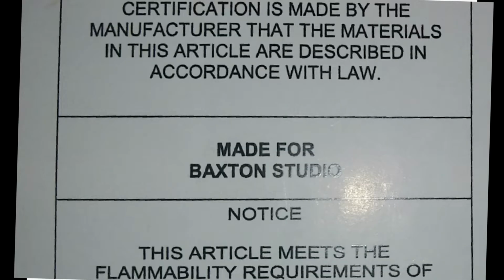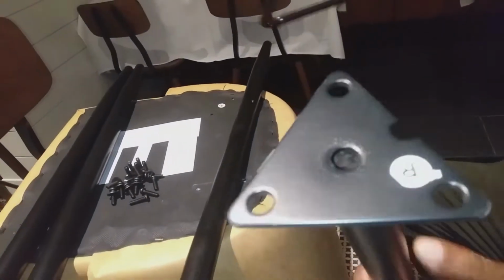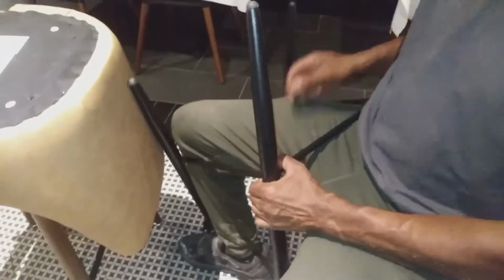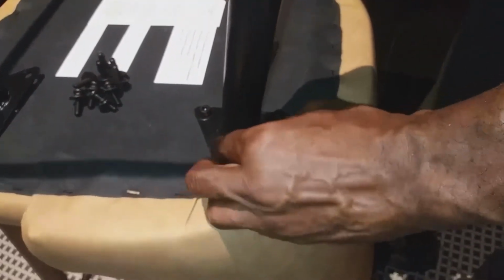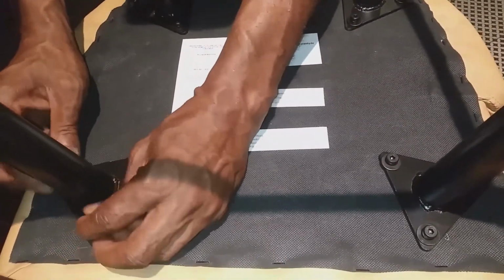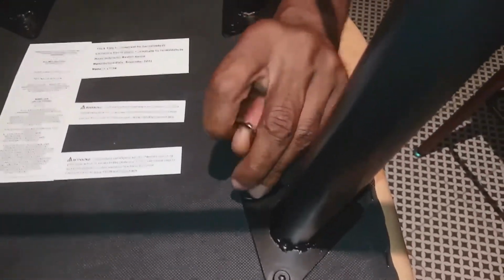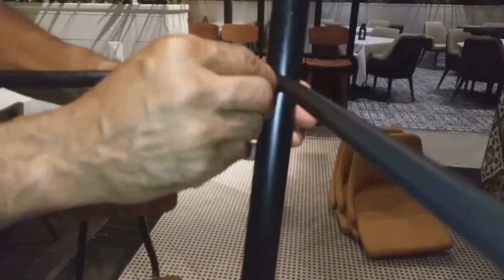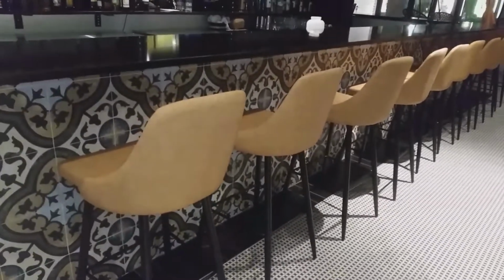BAXTON STUDIO BAR STOOL COMPLETE **EASY** ASSEMBLE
This video shows the steps I took to assemble the Baxton Studio Bar Stool